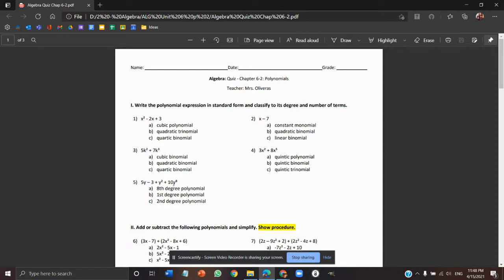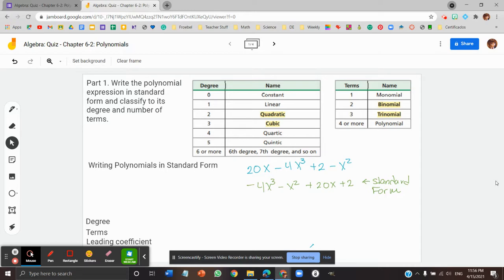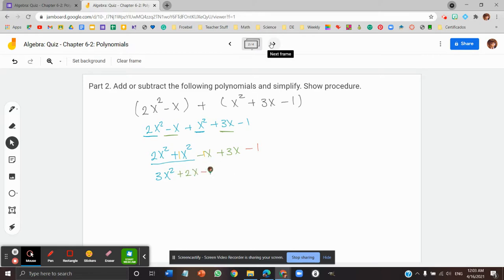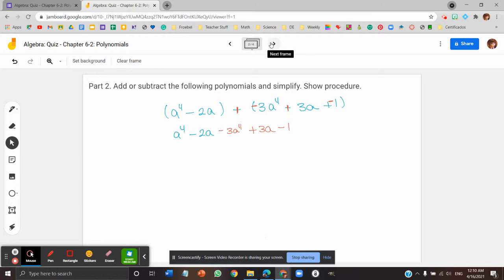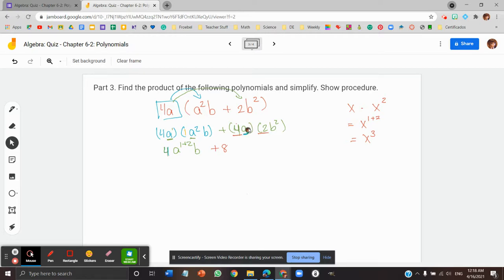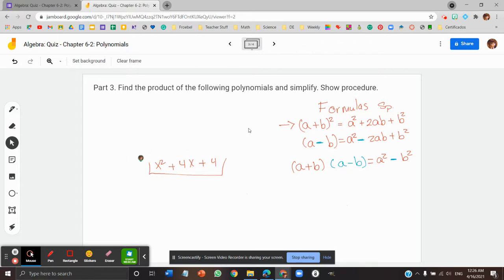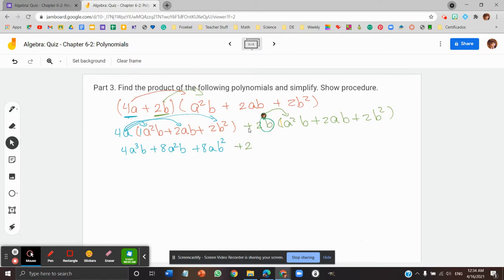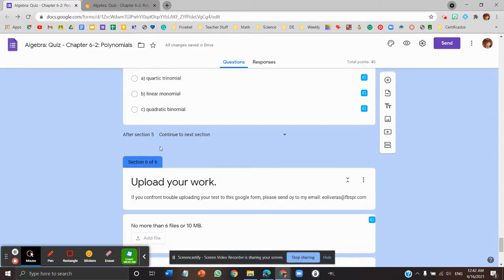Algebra: Quiz - Chapter 6-2: Polynomials